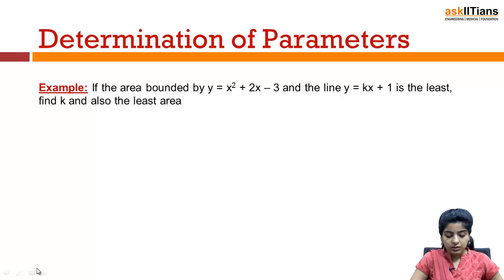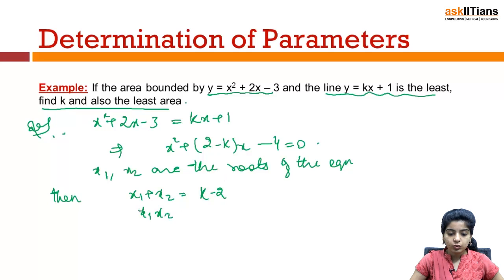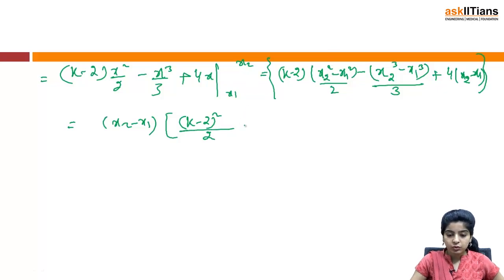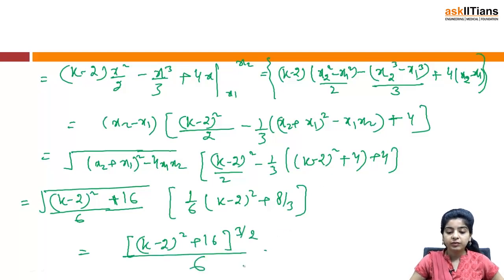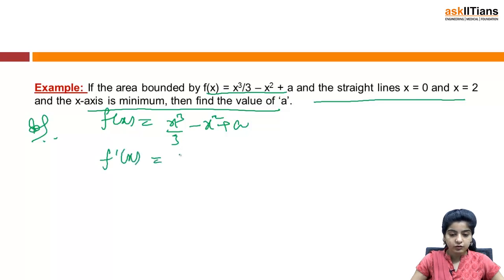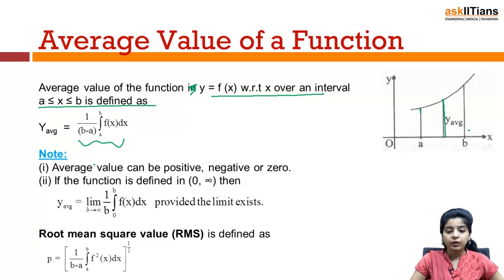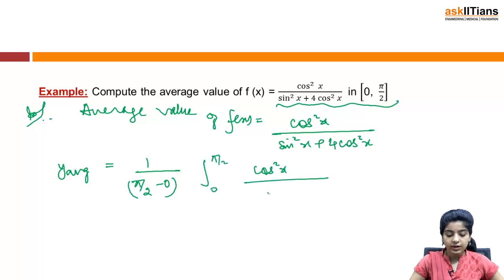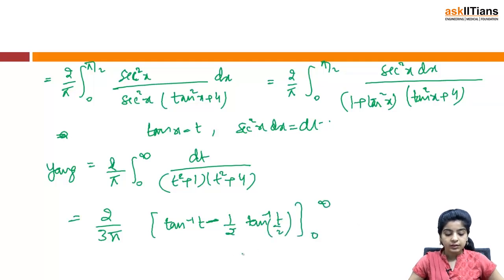Variable Area, Greatest & Least value | Lecture-4,Applications of Integration| Maths | Grade 12|JEE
Latika Leekha mam has explained  Applications of Integration (Area Under Curves) | Variable Area, Greatest & Least value, Average Value of a Function